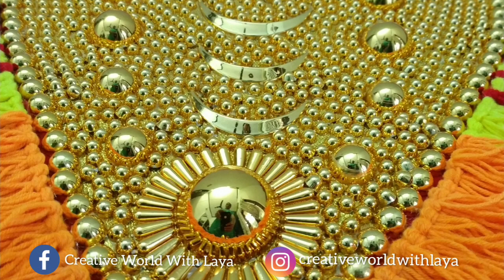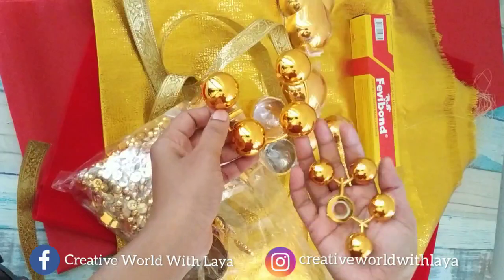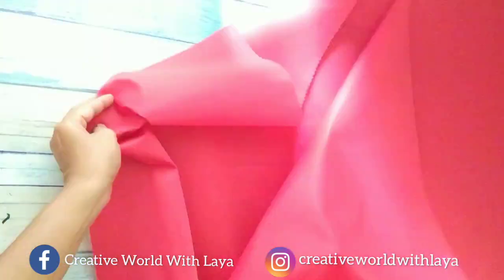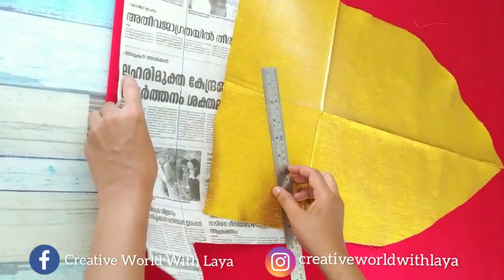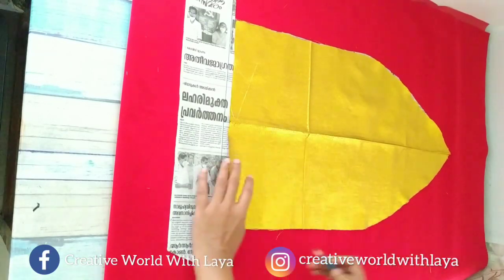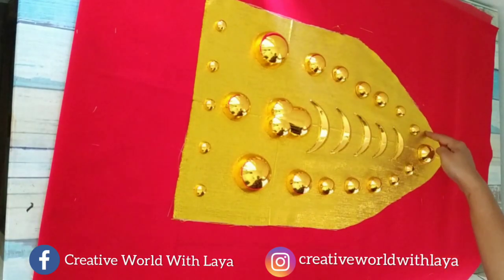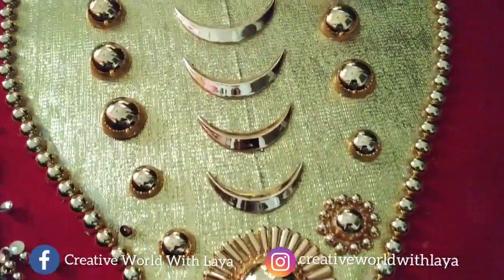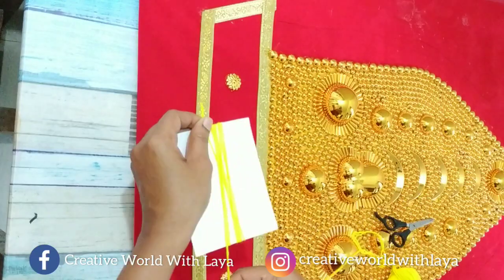How to make nettipattam#nettipattam#keralastylenettipattam#malayalam#wallhanging easycraft EP:145